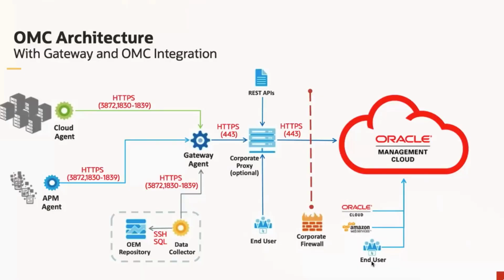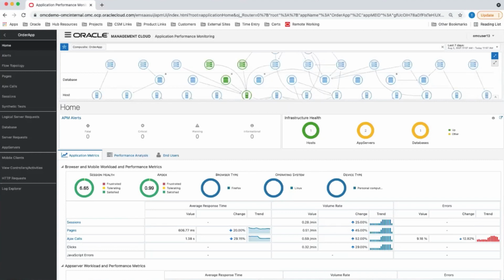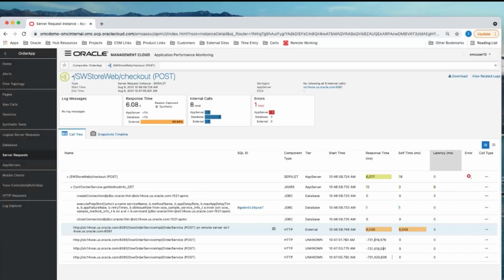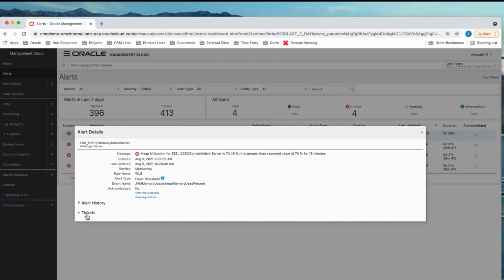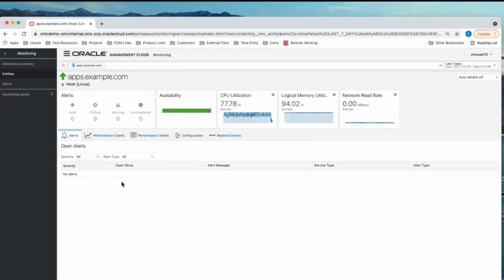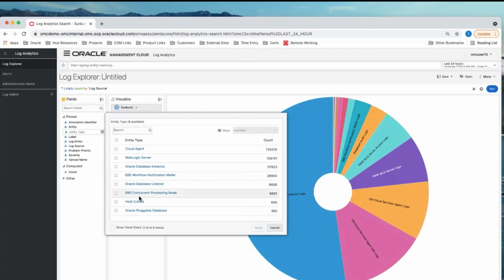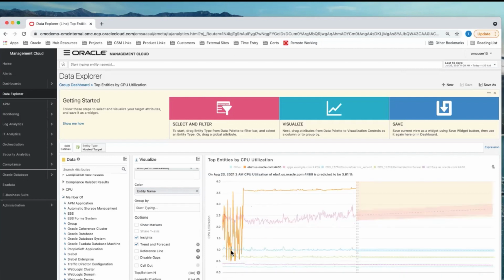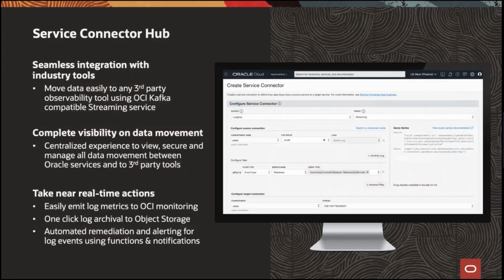Cloud Coaching: Oracle Infrastructure Monitoring and Management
Learn how Oracle Management Cloud allows you to easily monitor all of your IT assets, quickly troubleshoot any issues, and then analyze your data over a longer period of time to spot trends.